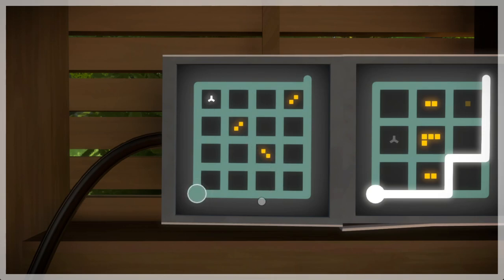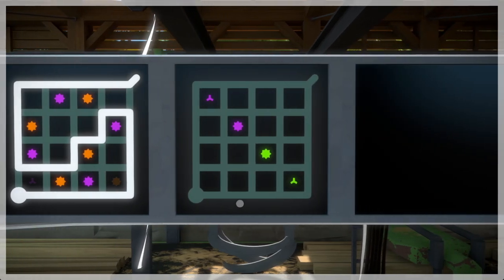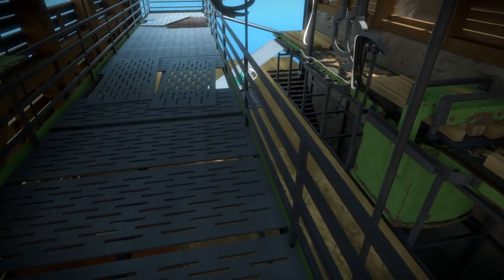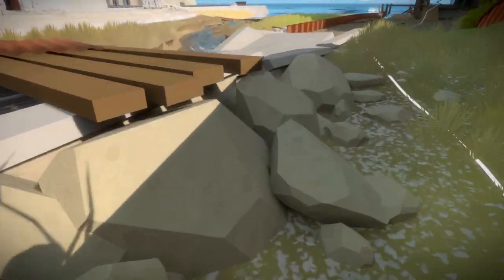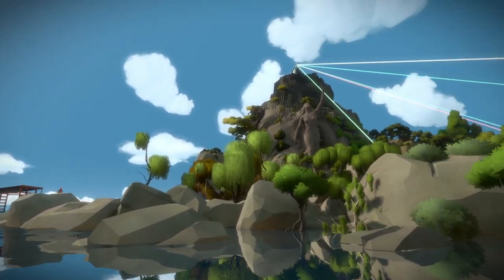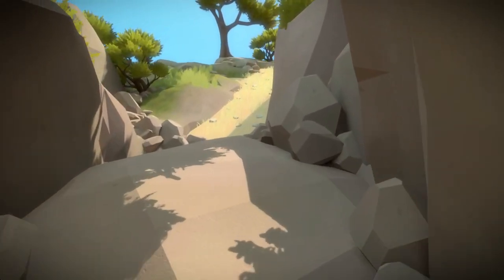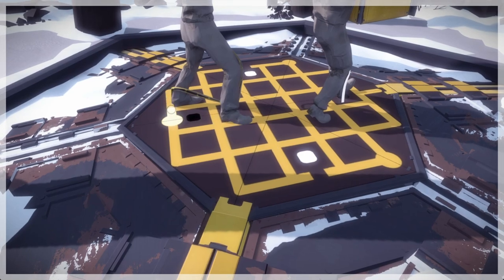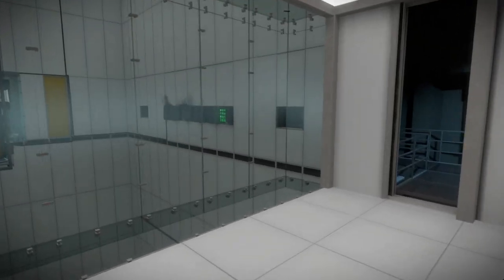Final Laser – The Witness (Episode 13)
It seems like I'm at the part of the game where I'm getting remixes of a bunch of old concepts. Have I been to every major area at this point aside from the mountain?

0:00 more correction
3:51 accessibility ramp
7:44 top level
18:26 what does this do?
22:56 sixth laser
30:08 the screenshot puzzle
35:03 mountainside vault
37:25 video link
38:05 mountaintop
44:48 going in